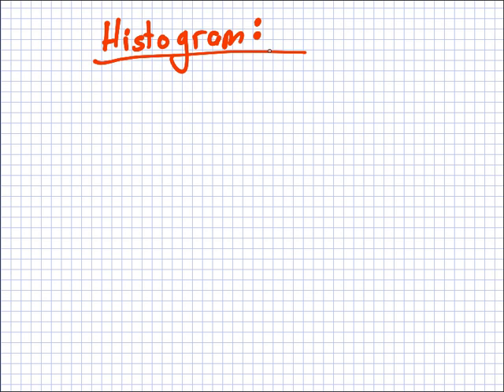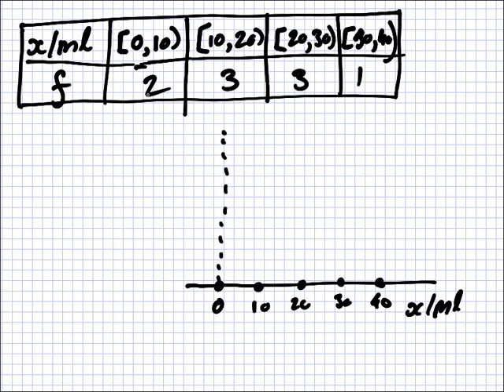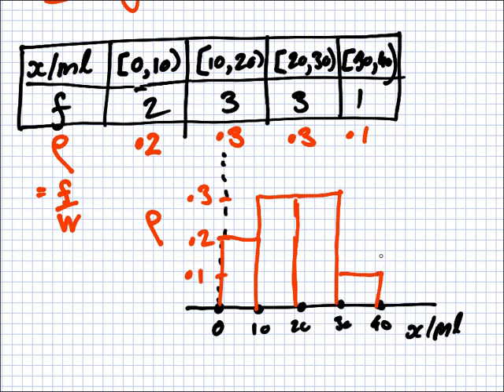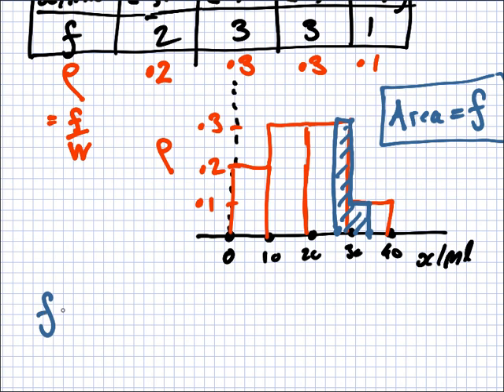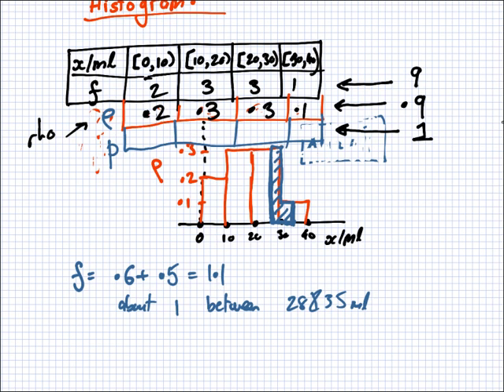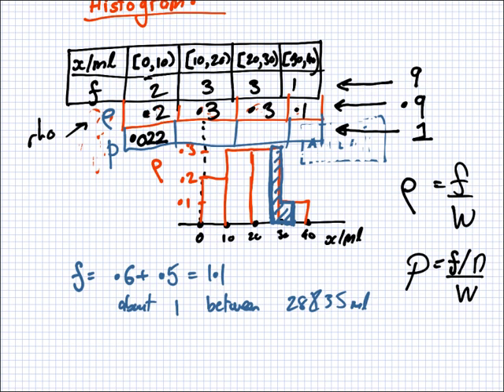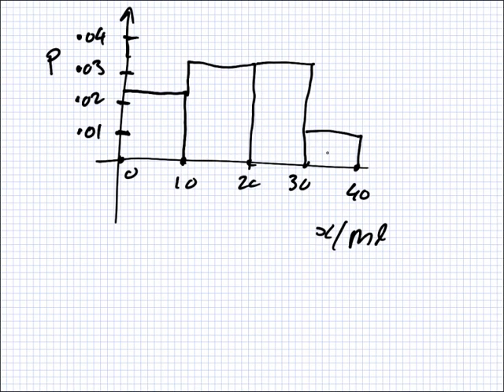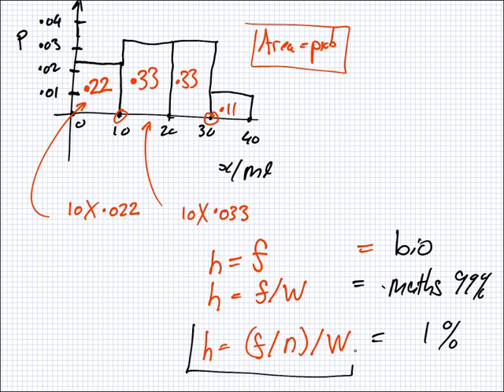Maths for Science | 1819 Intake 1 | Lecture | Histograms | 04-02-2019